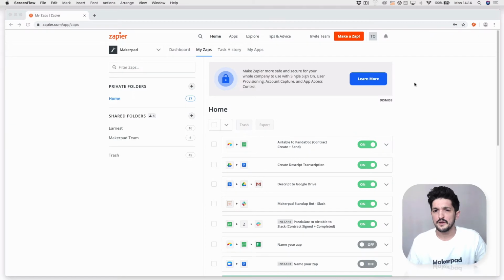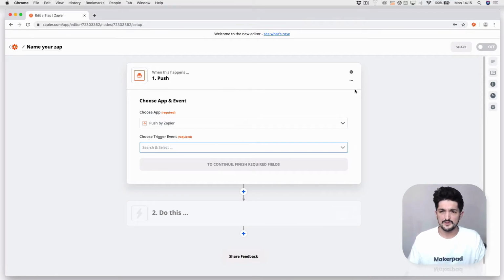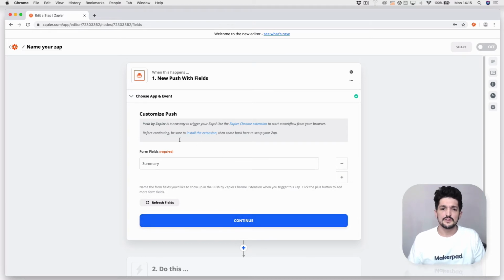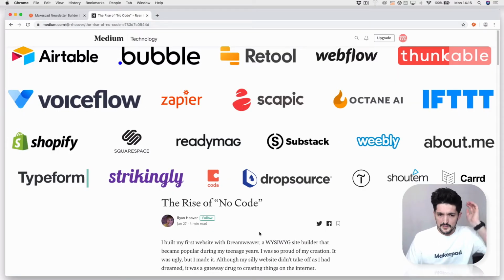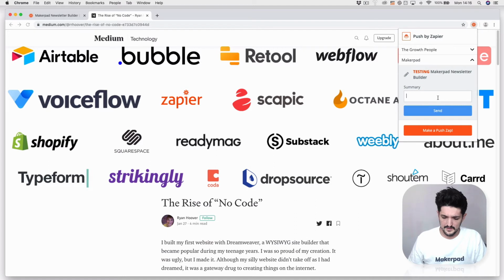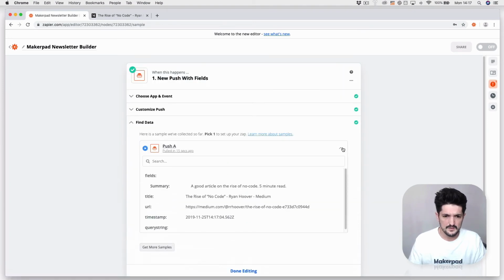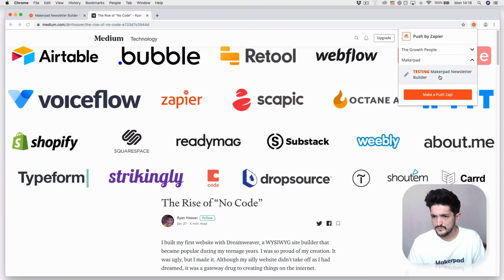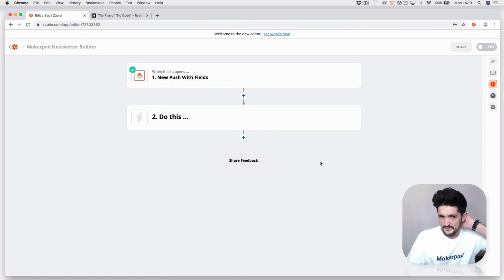Create a Weekly Email Digest with Zapier - Part 1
- In this tutorial, I'm going to show you how to build a flow that automatically creates and sends an email digest.

For this tutorial, you'll need a Zapier account.

Any questions reach out @makerpad or @tomosman on twitter.